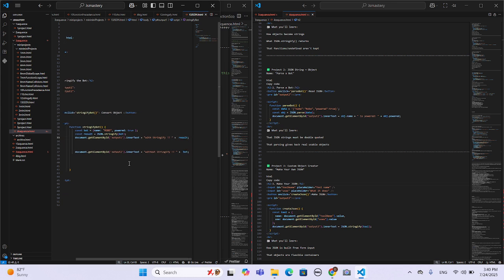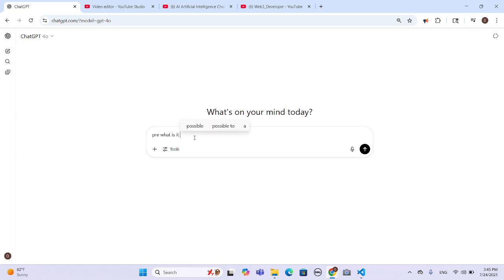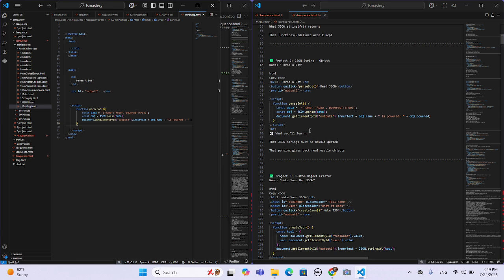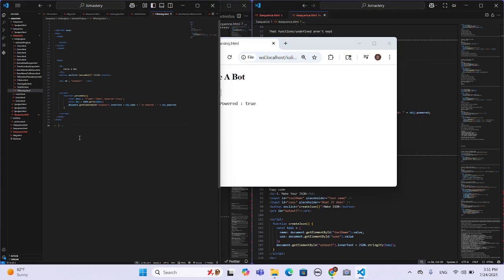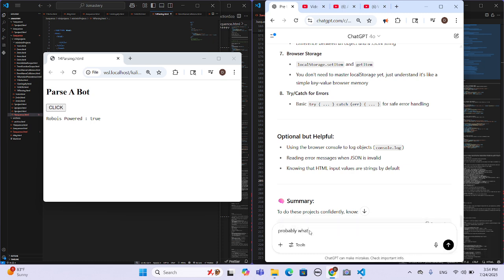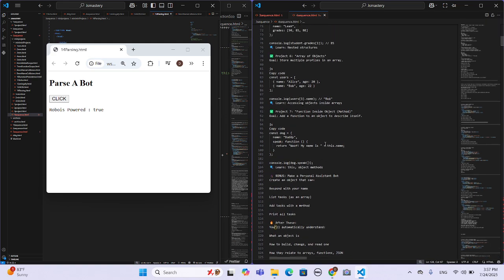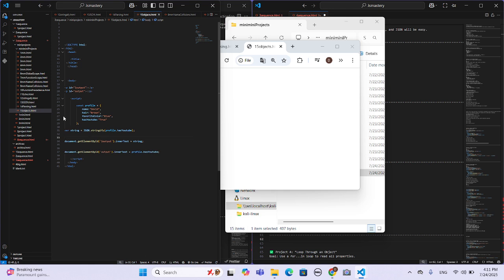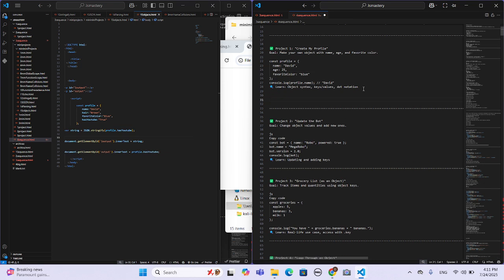Artificial Intelligence Chat GPT Adventures JSON Objects And JSON Manipulation (Episode 9)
Here we solved some more problems that was generated for us so we can indirectly grow to a higher paradigm so that by default we will be able to understand our code 4big.html.

We got more progress today by seeing the need to learn more about JSON objects and more about JSON Manipulation using JSON.stringify() and JSON.parse() and seeing what happens when you pass them both to render in the browser window.

Also if you do not see the need why we need to learn all these different concepts please return to the beginning of the series.